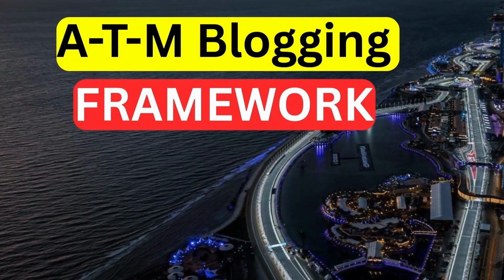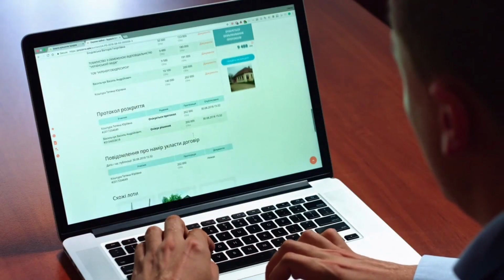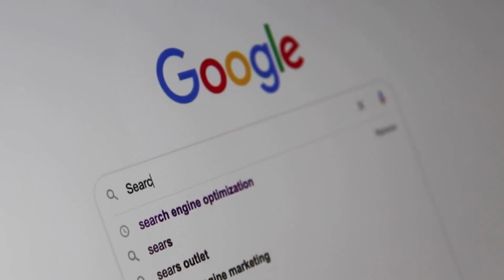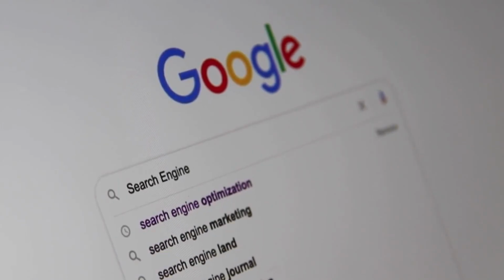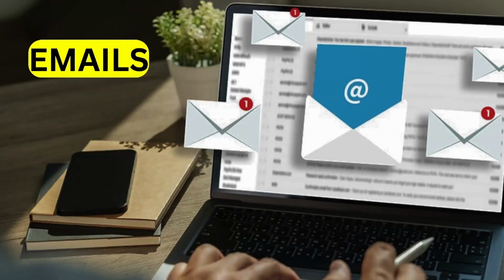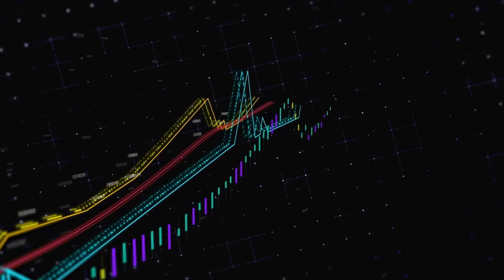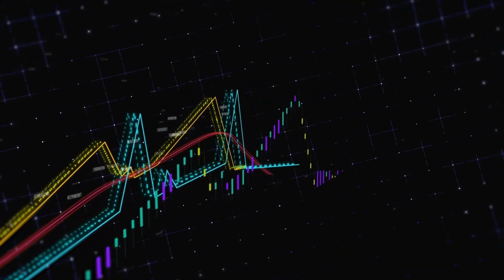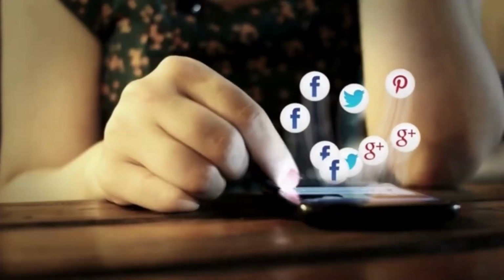You Need This to Start a Profitable Blog in Ghana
A 3-step guide or framework on how to start a blog in Ghana. You can be able to start, grow, and scale your blog in Ghana into a profitable online business that makes money for you in Ghana